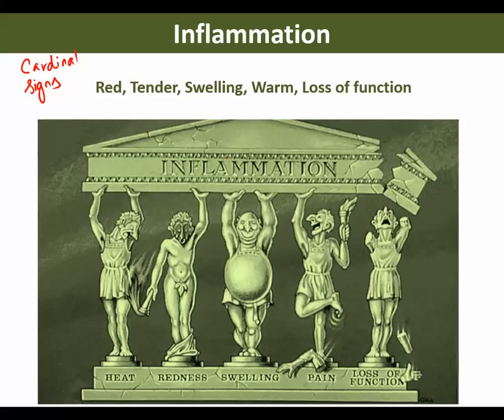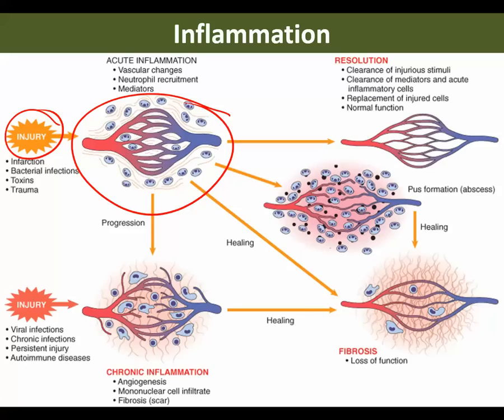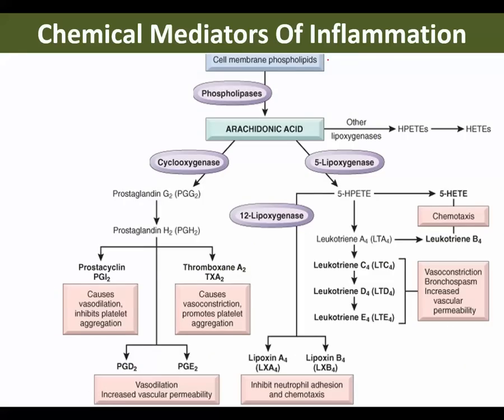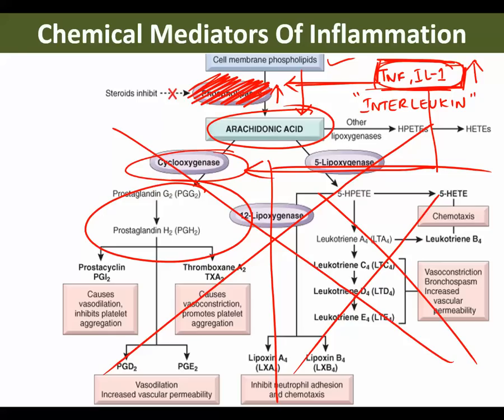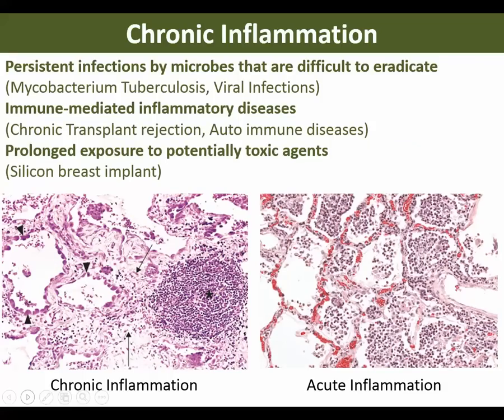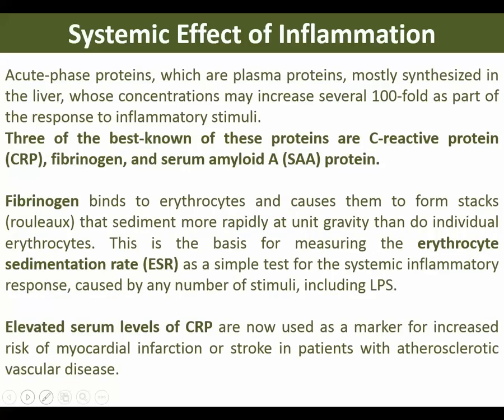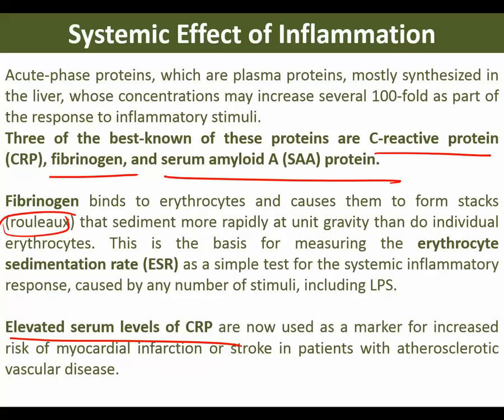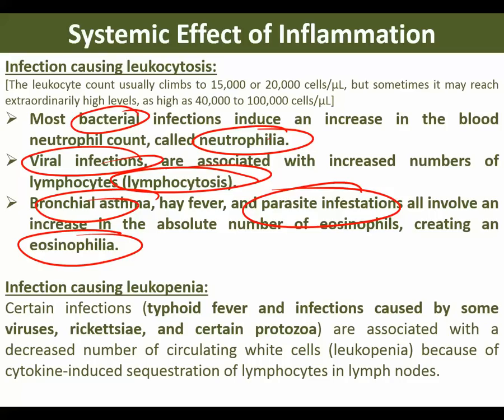Chapter 3 - Inflammation (Handouts)